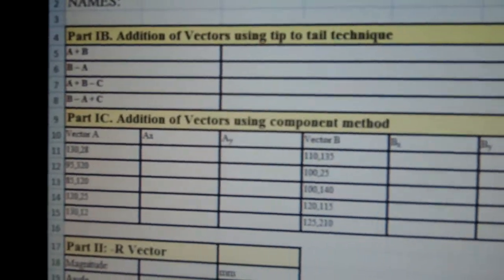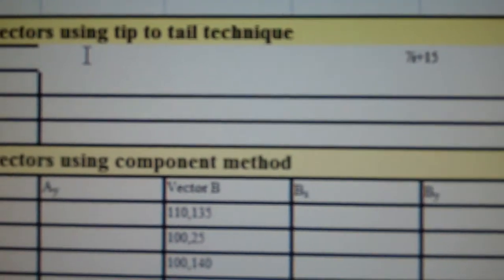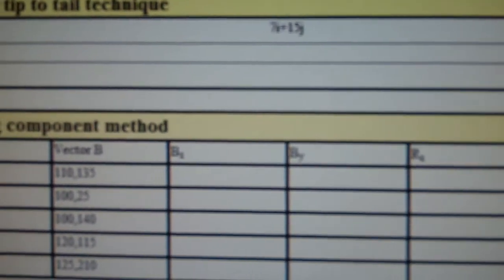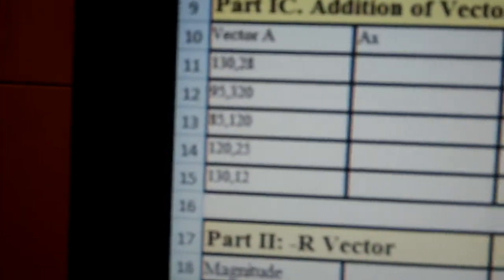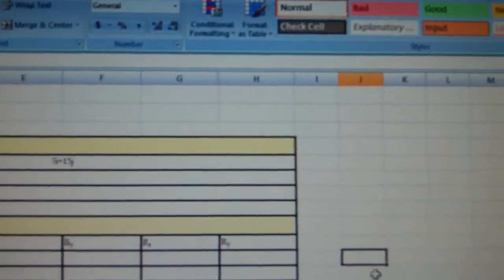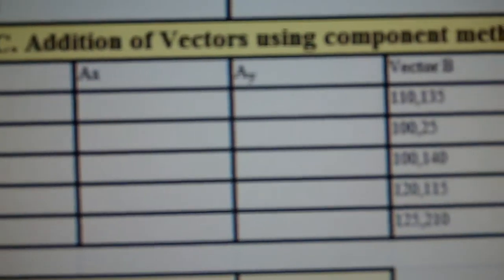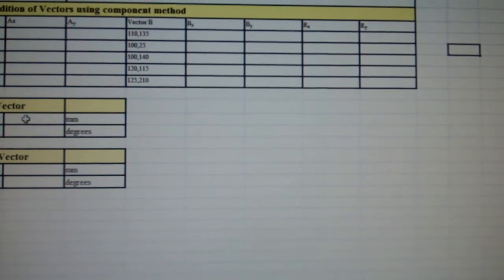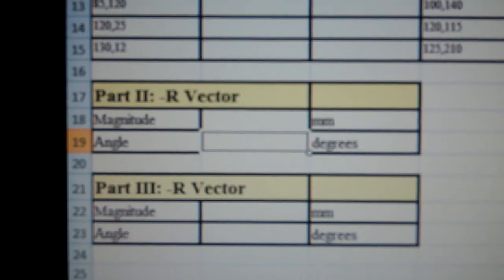Physics 20L Lab 2 (2)